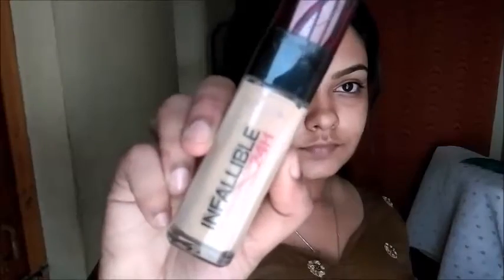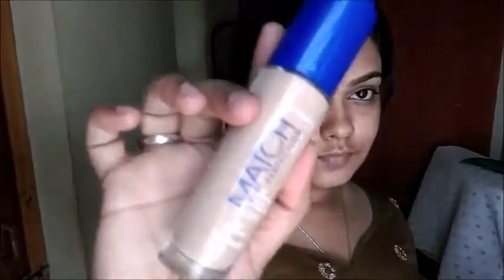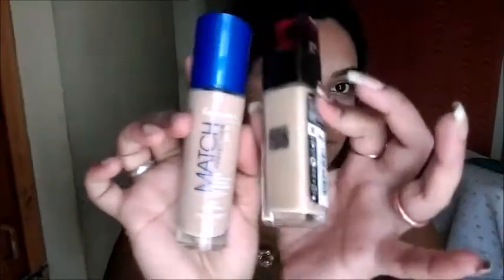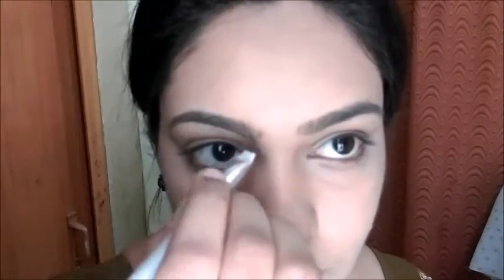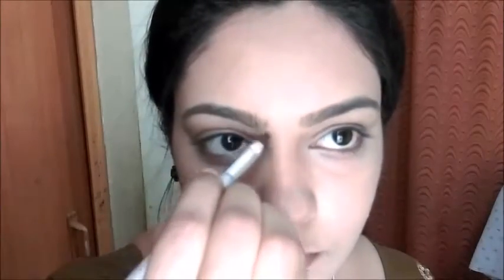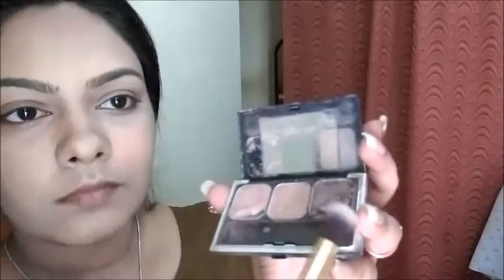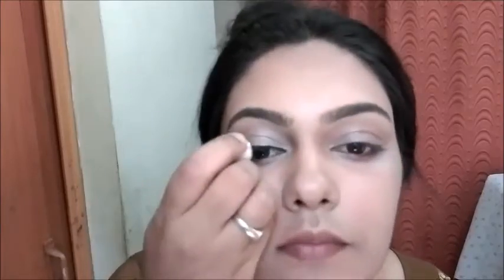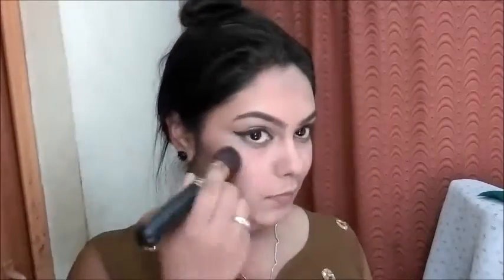Aishwarya's Cannes inspired look - CELEBRITY INSPIRED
I know that i am a bit late in uploading the video . I am trying to post atleast one video a week for you guys. This look is easy to do yet elegant. Do comment down your video requests below

Products used
1. Colorbar primer
2. Rimmel london perfect match foundation
3. Loreal infalliable foundation
4. Makeup revolution london powder compact
5. Stars cosmetics blush in shade mocca
6. Lakme insta liner in black
7. Blush from my makeup kit
8. Brown eyeshadow for eyebrows
9. The makeup revolution vivid baked bronzer in golden days
10.chambor trio eyeshadow in natural
11.Maybelline falses mascara
12. brown lip pencil
13. cloressence lipstick in the shade choco brown
14. Colorbar velvet matte - 01 hot hot hot

ROPOSO
BLUSHPOUT